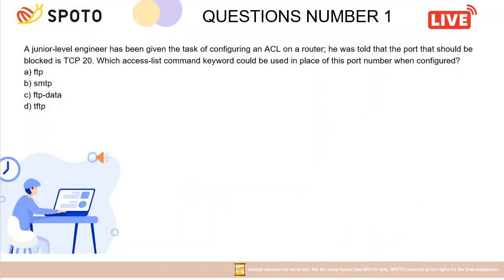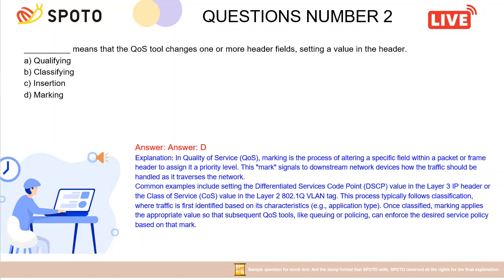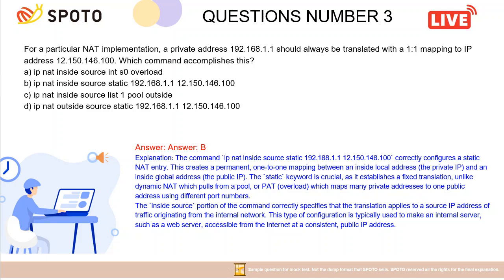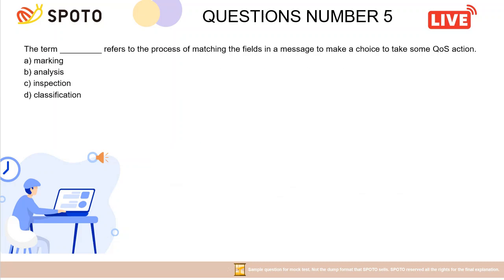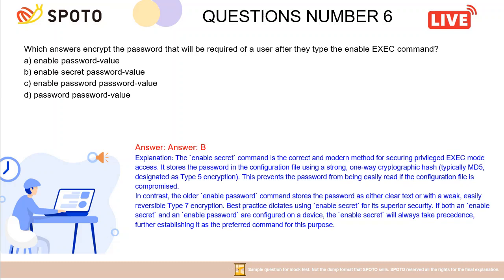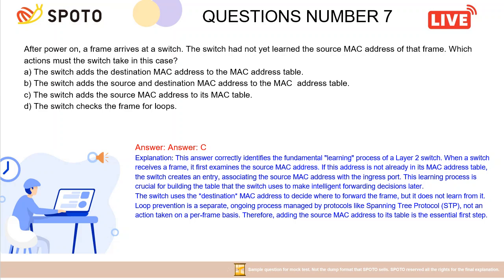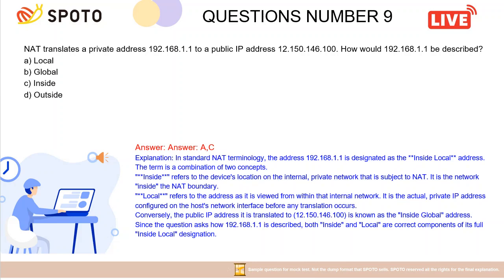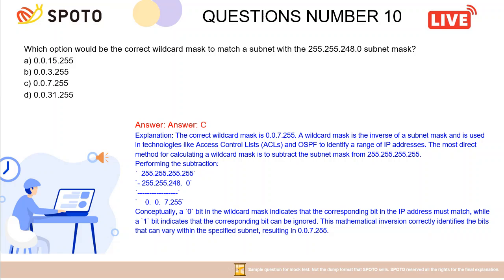2025 CCNA 200-301 Exam Quiz